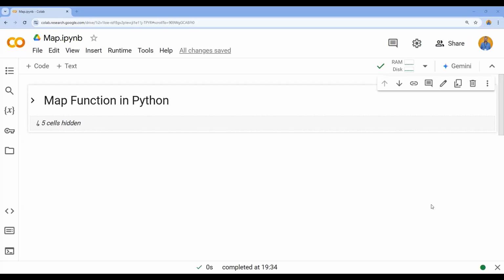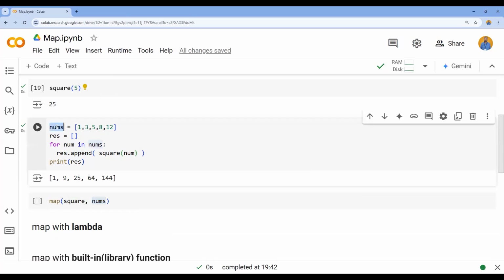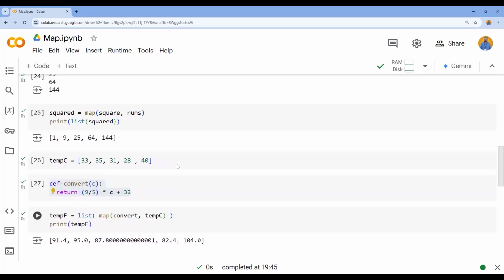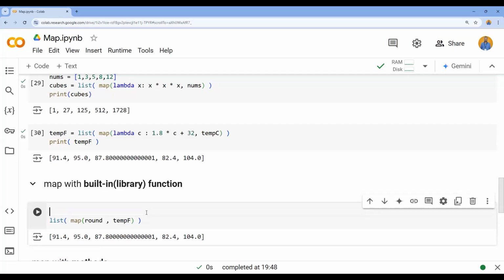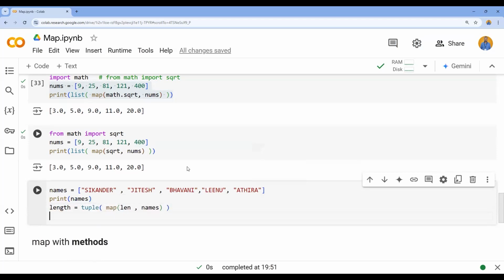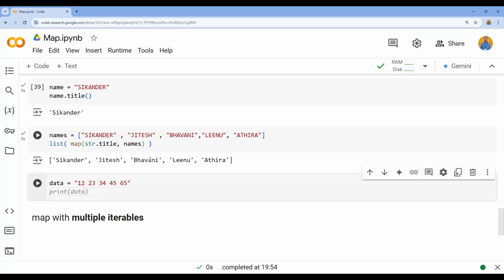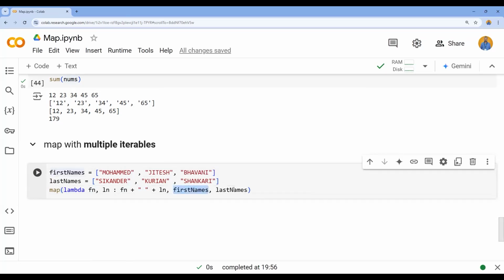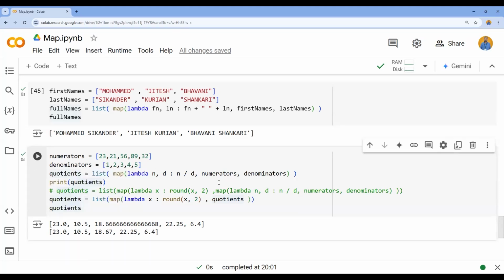Python Map function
The map function in Python applies a specified function to each item in an iterable (like a list or tuple) and returns a map object (an iterator). It is useful for performing transformations or calculations on data without using explicit loops.